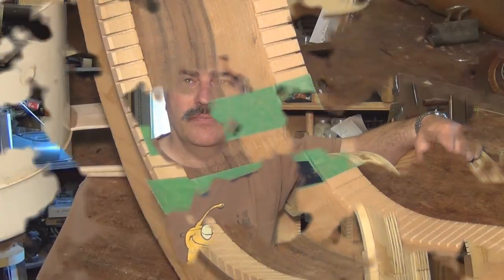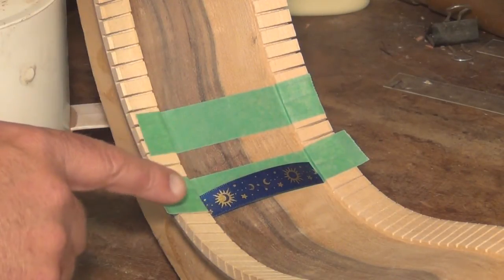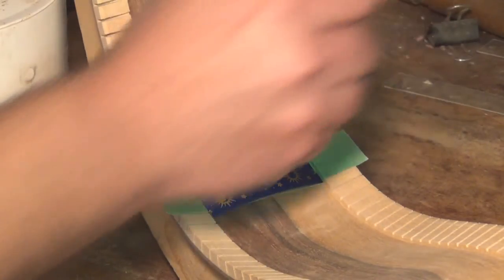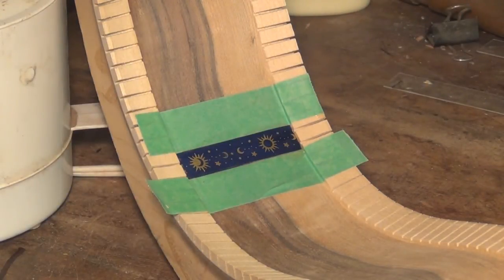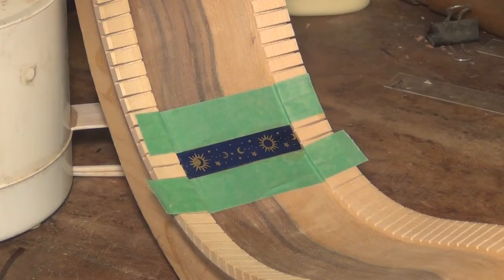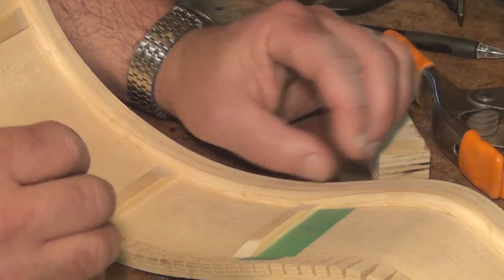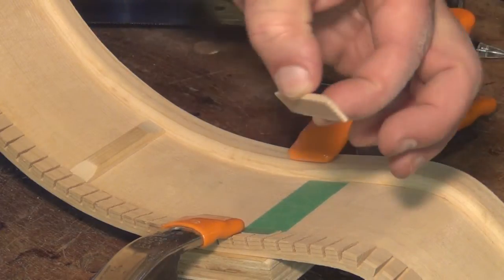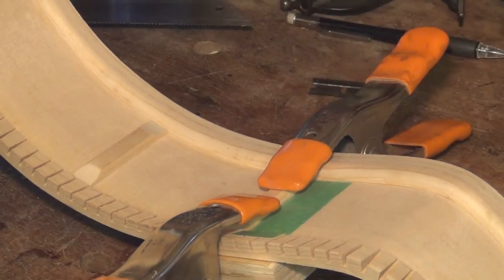Chapter 15 Side braces